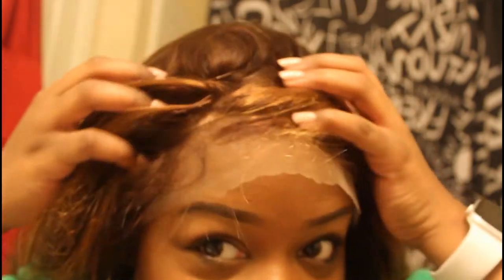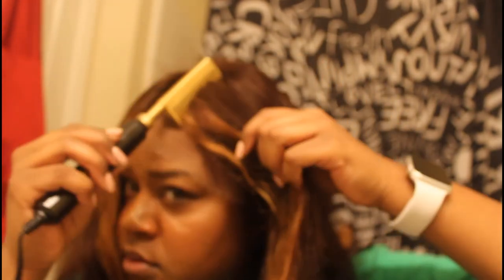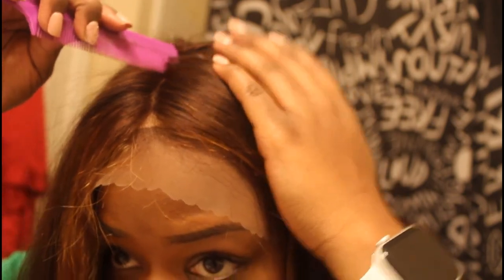I TRIED APPLYING A LACE FRONT WIG AFTER WATCHING TUTORIALS AND FAILED!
ig: @__cupofchi (that's two underscores)!